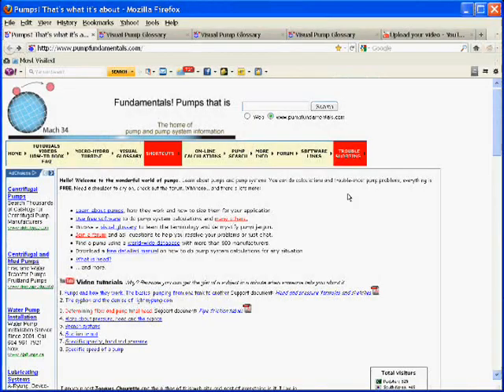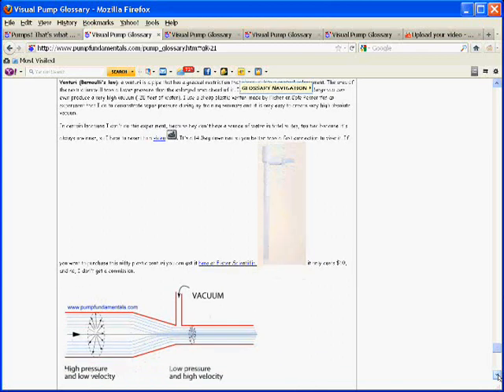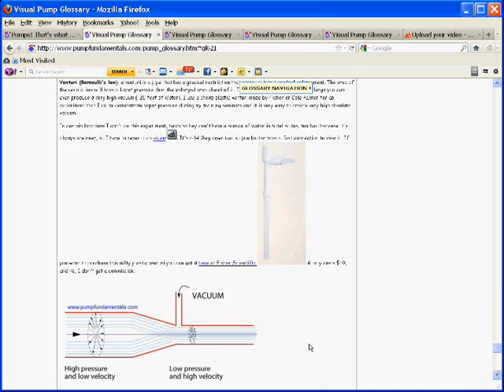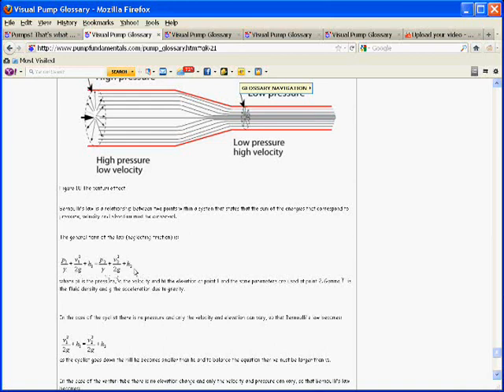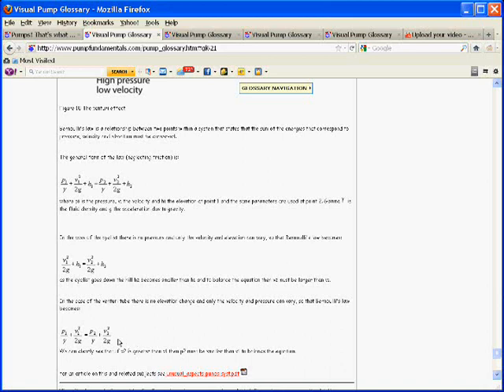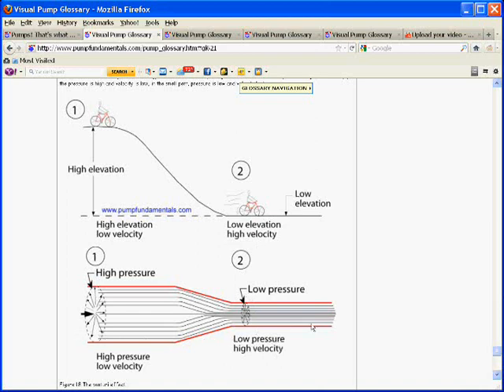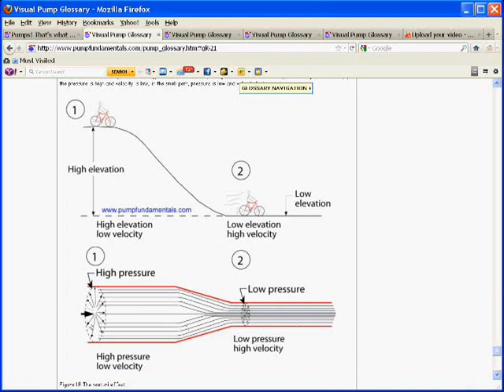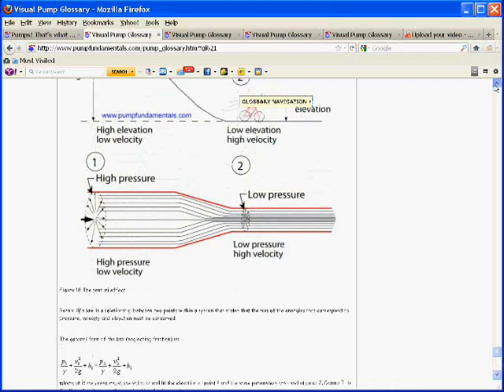10. The venturi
Venturi - How to produce low pressure or vacuum.